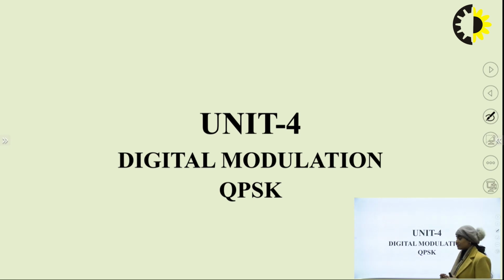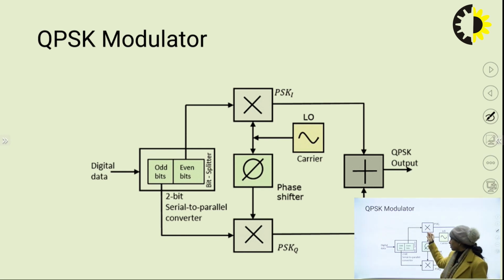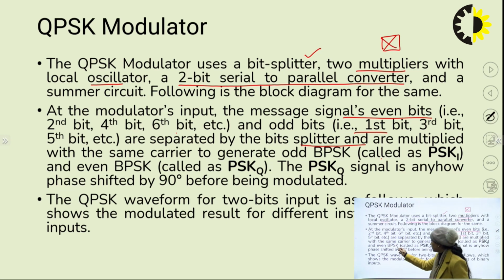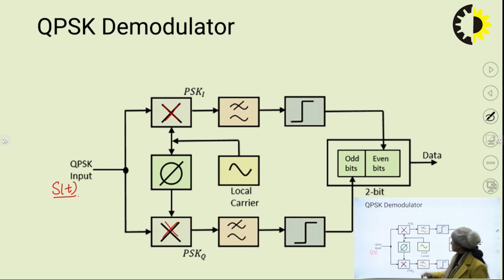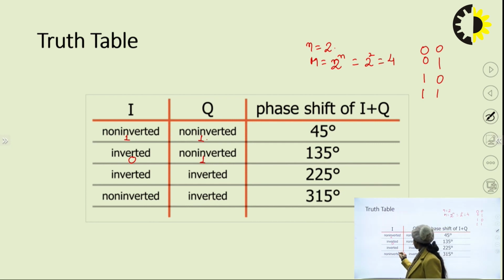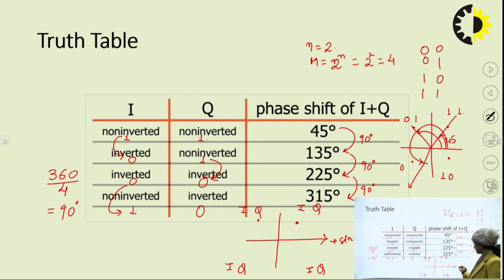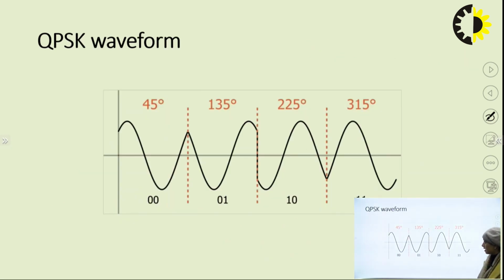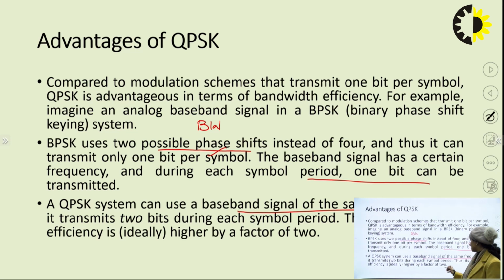ANALOG & DIGITAL COMMUNICATION LECTURE 20 ''QPSK '' By Ms Nilufar Yasmin, AKGEC